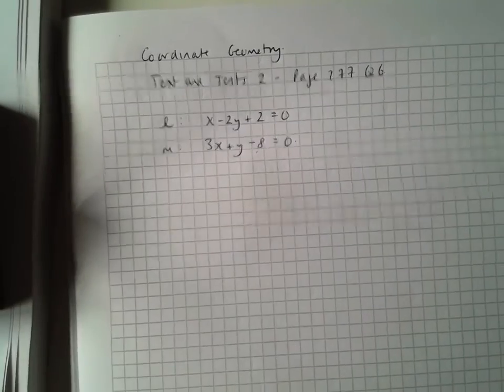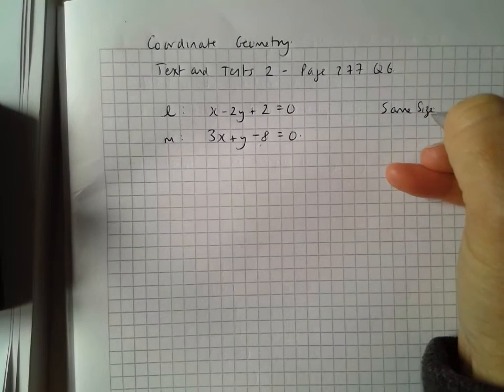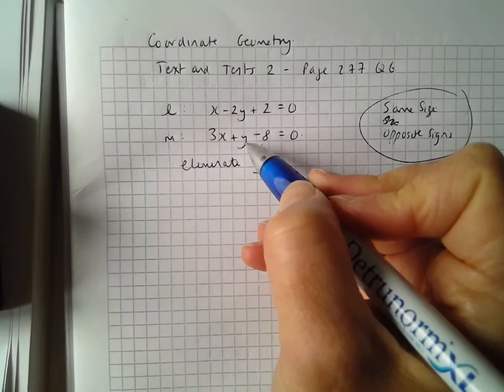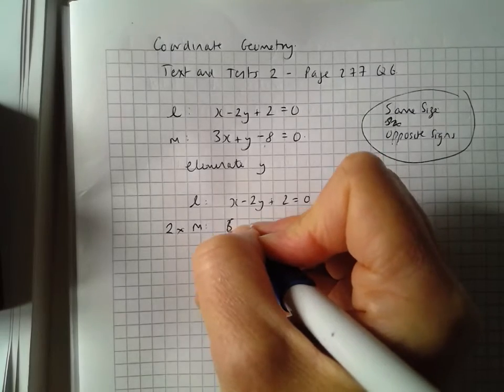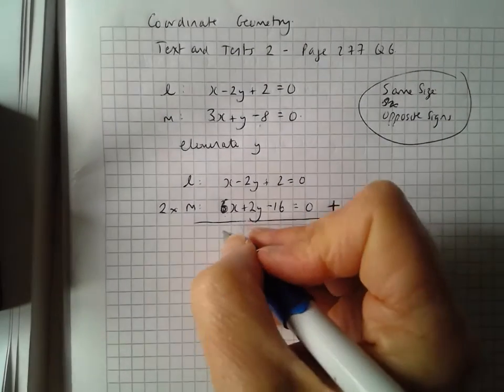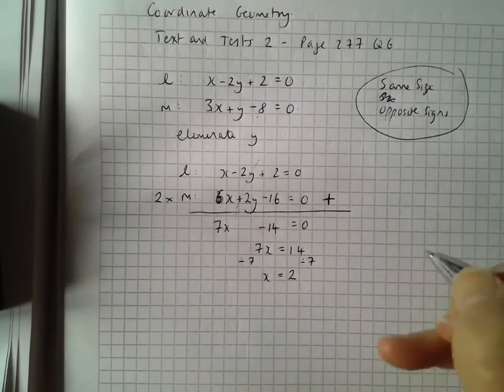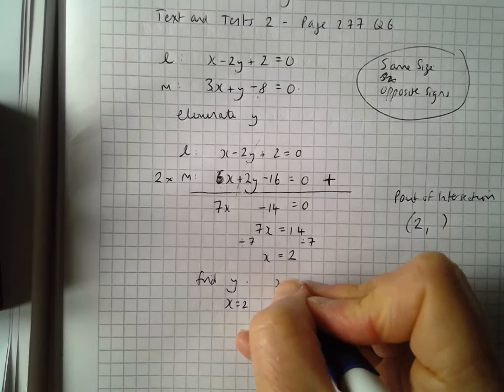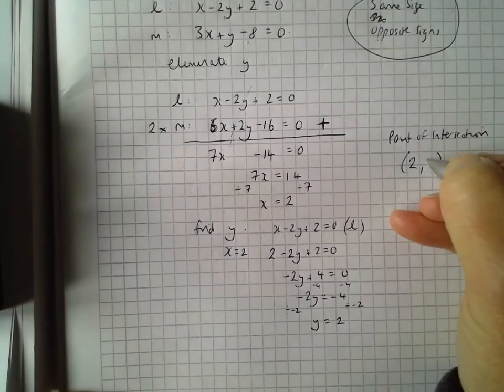Coordinate Geometry Simultaneous Equations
In coordinate geometry we use simultaneous equations to find the point of intersection of two lines - the point where two lines cross